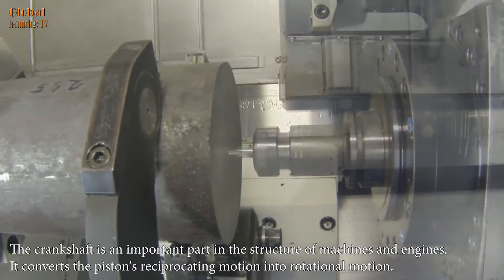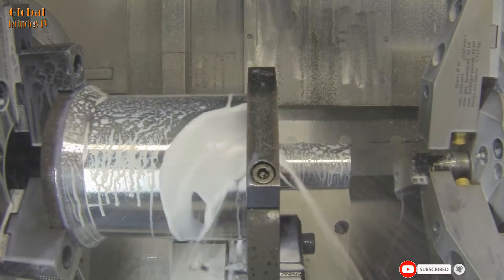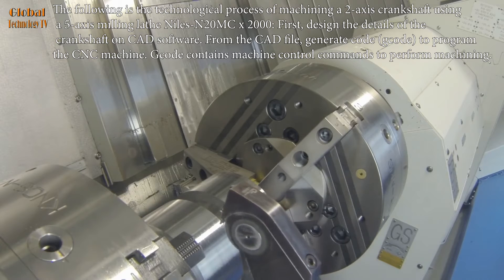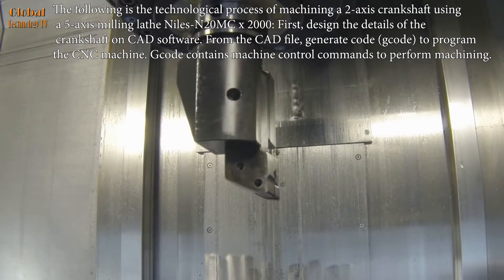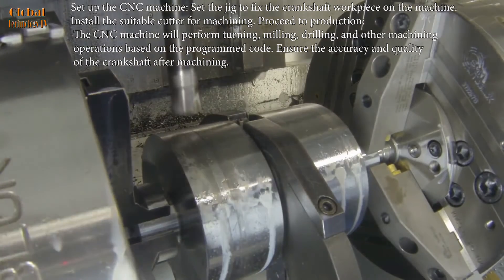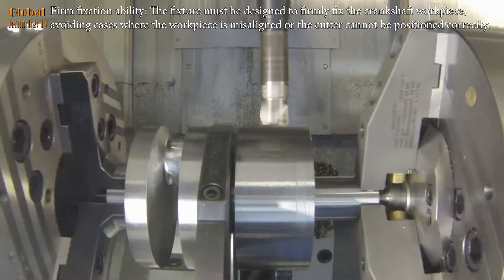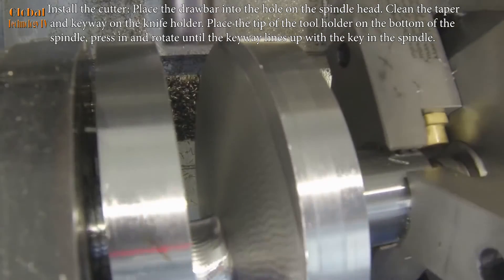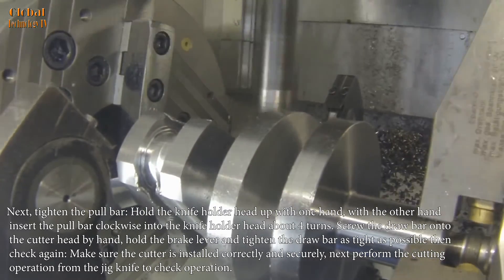The 5 axis CNC machining with the crankshaft is truly breathtaking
We hope you enjoy the interesting Videos of Global Technology TV! Don't forget to sign up! Thanks very much!
* We hope you enjoyed this review!

*  We aim to assist all companies or individuals to promote their products, services or companies. We guarantee to delete your video immediately. Thank you for your cooperation.